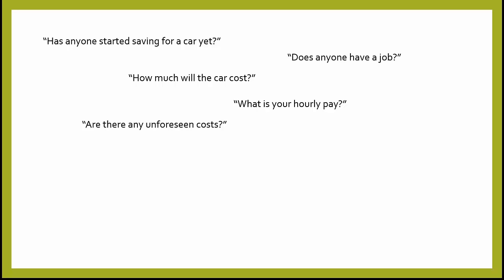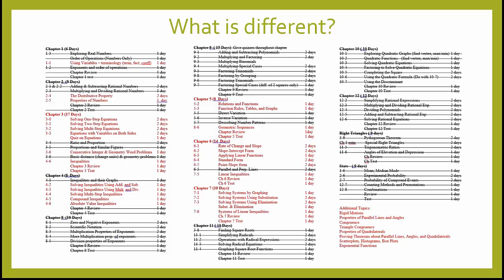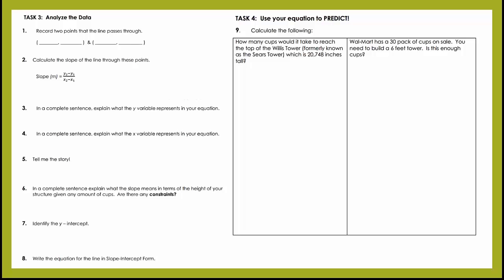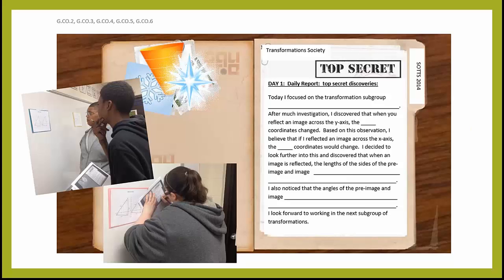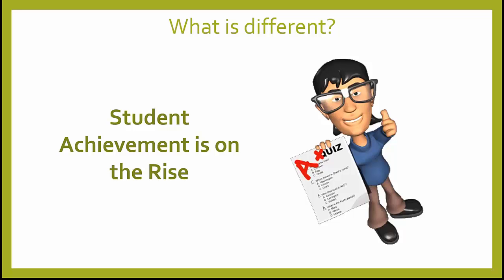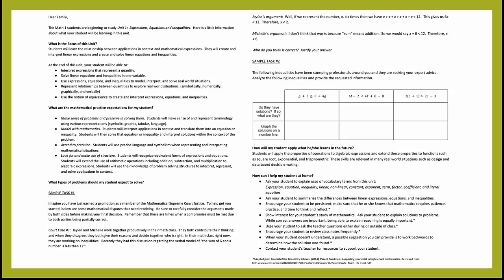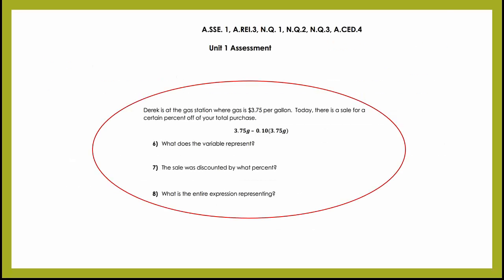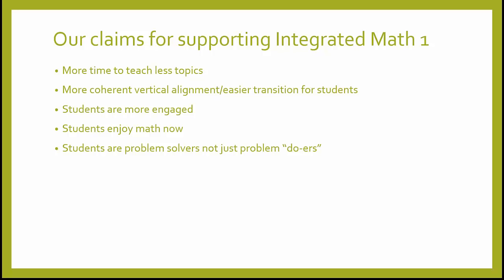A Teacher's Perspective: The Illinois Model Math Curriculum for Math 1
A high school teacher describes her experience using the integrated curriculum for first-year high school math.